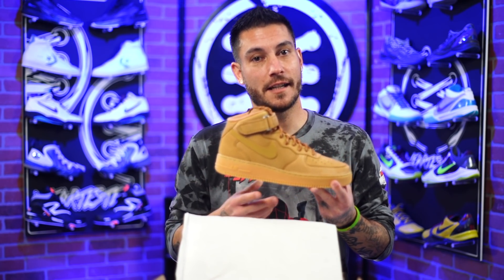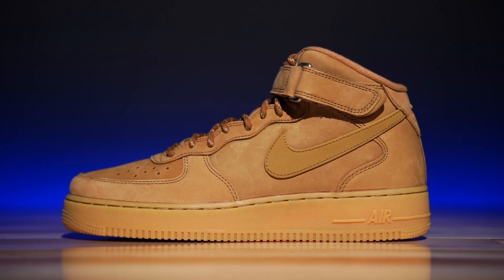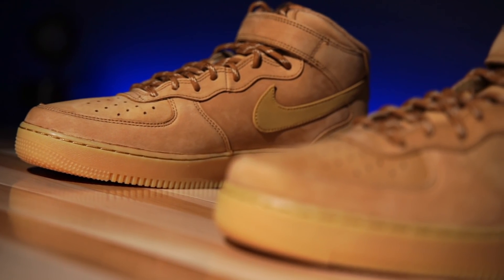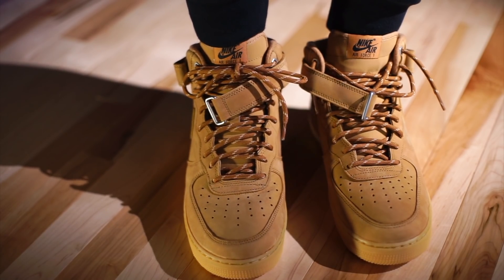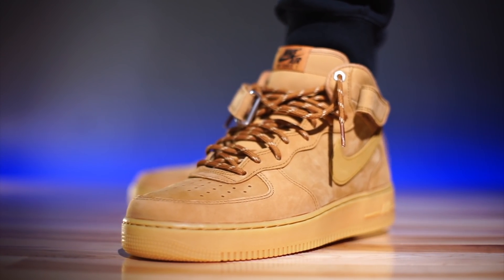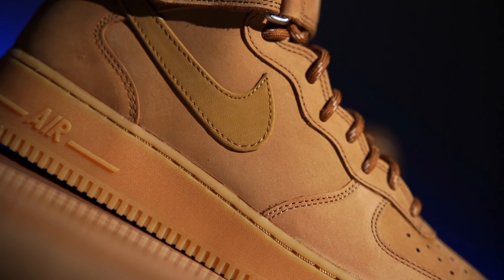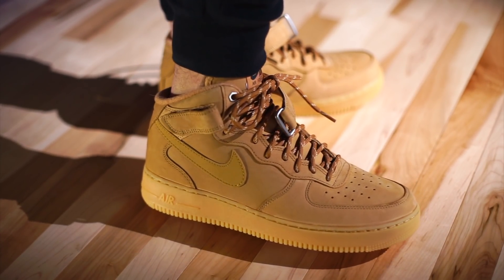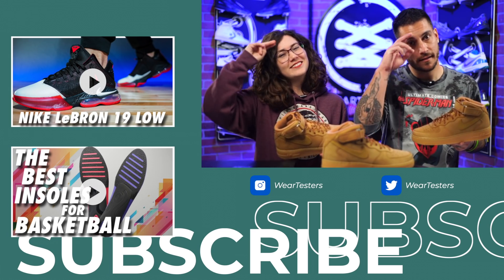Nike Air Force 1 Flax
Hey Guys! Today we're taking a detailed look and review at the Nike Air Force 1 Mid Flax sneaker.